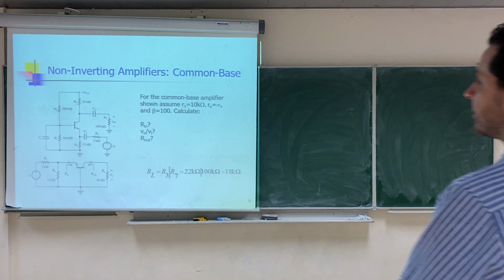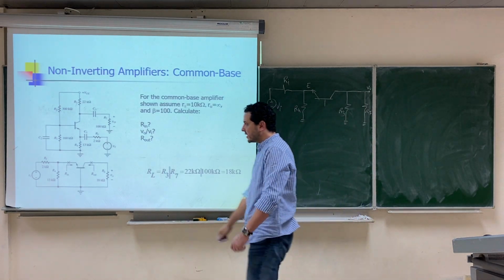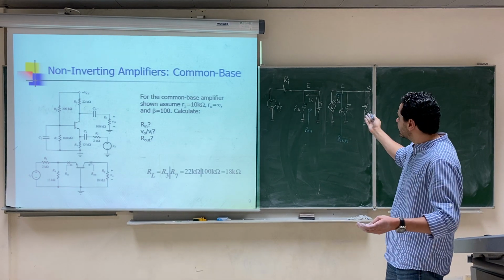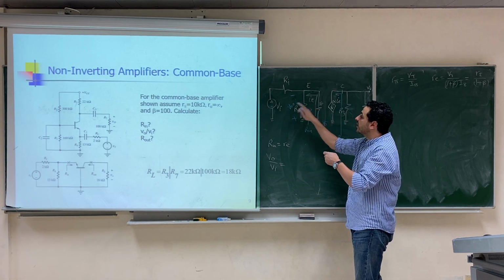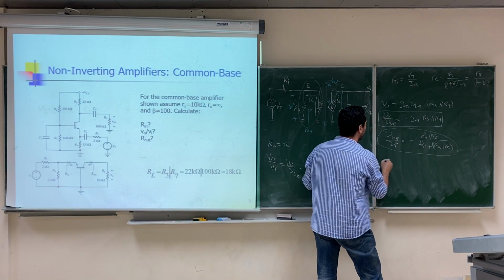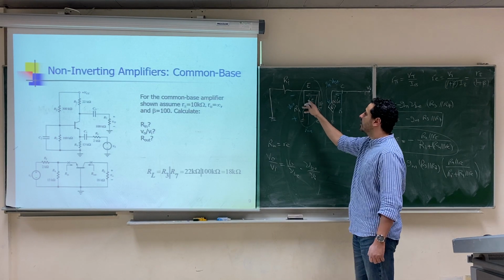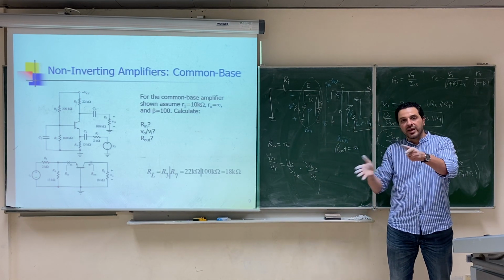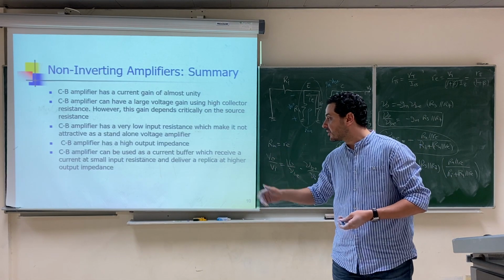EE 203, 56- BJT Amplifiers: CB Example 2